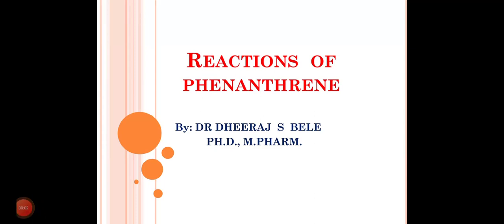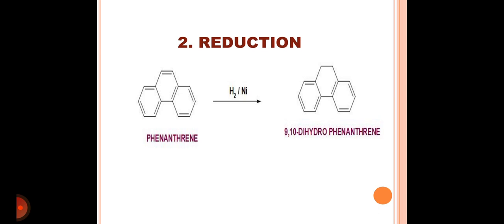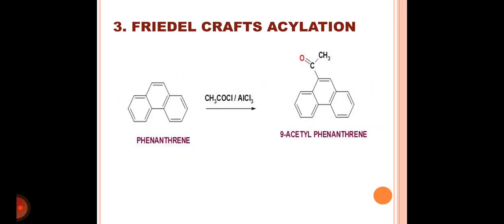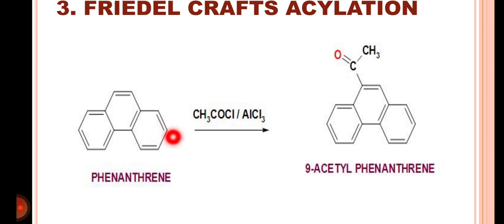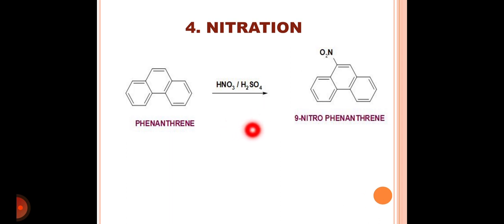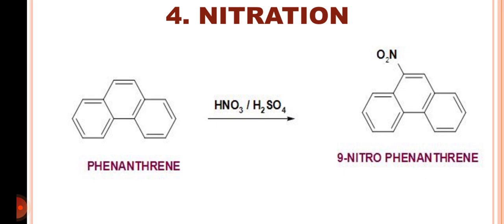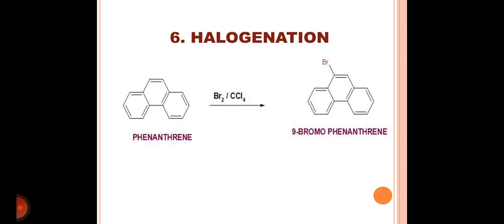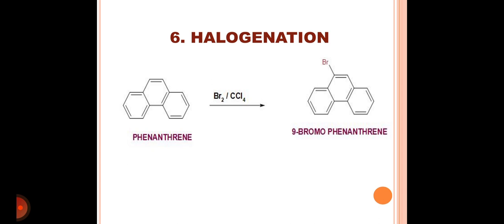REACTIONS OF PHENANTHRENE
FOR B.PHARM., M.PHARM., GPAT, NIPER AND SCIENCE STUDENTS